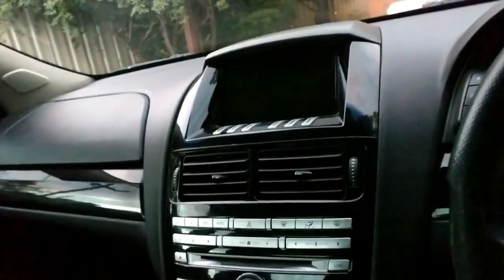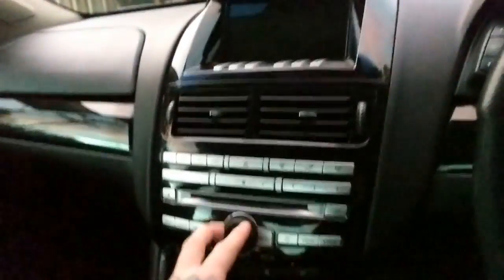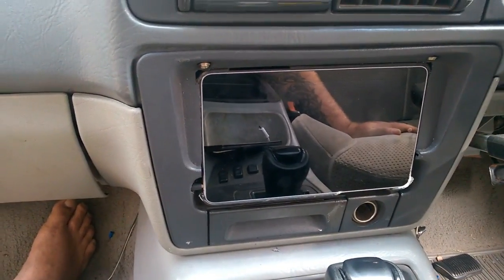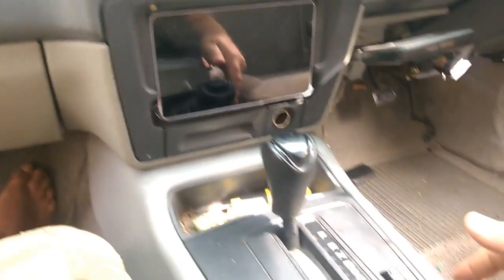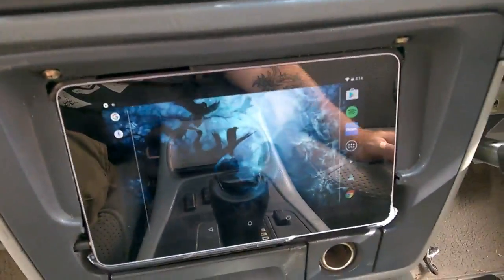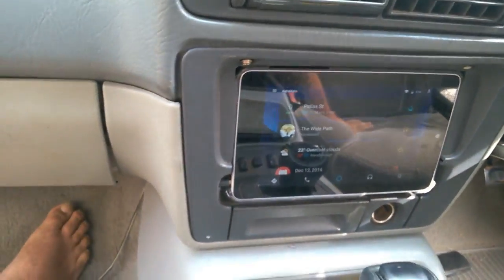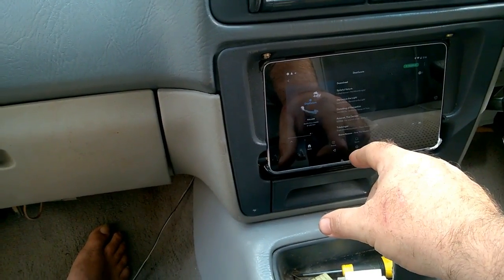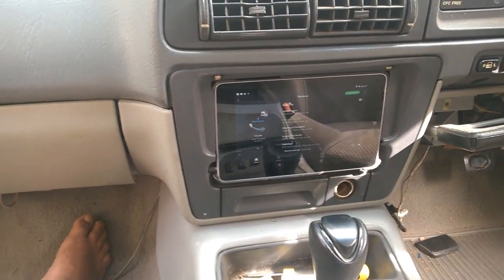EB Fairmont - Android Tab Dash/Stereo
Nexus 7 Android tablet in place of a normal head unit.